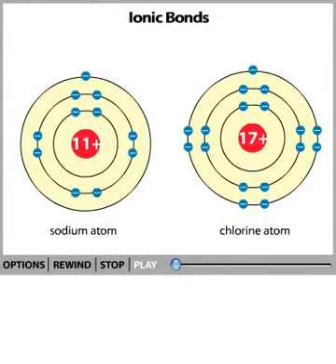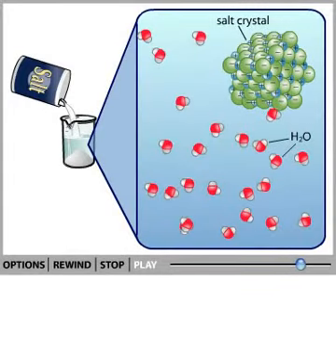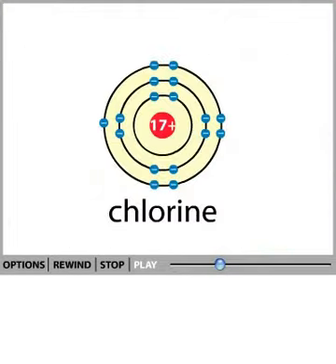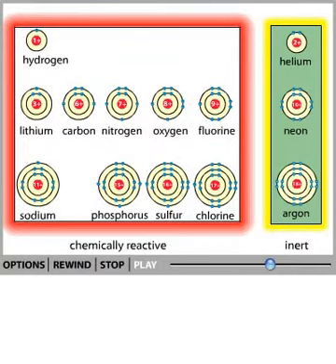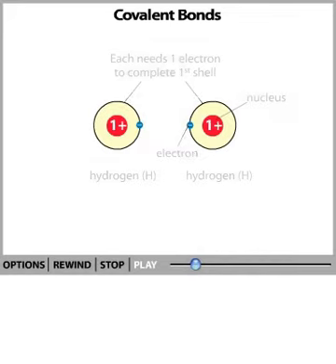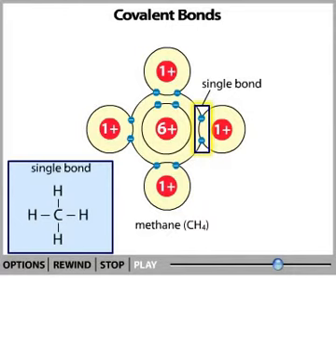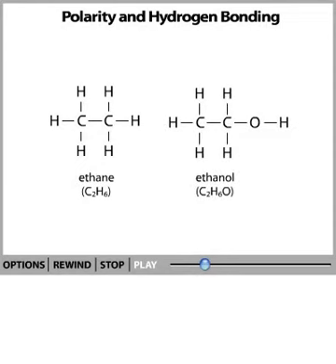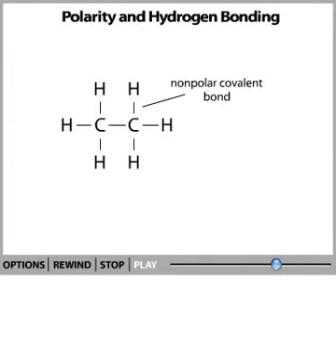How Do Atoms Bond to Form Molecules